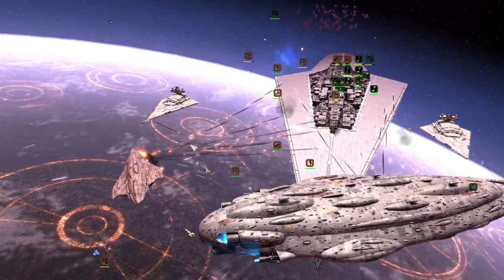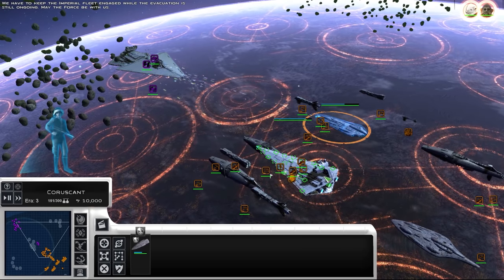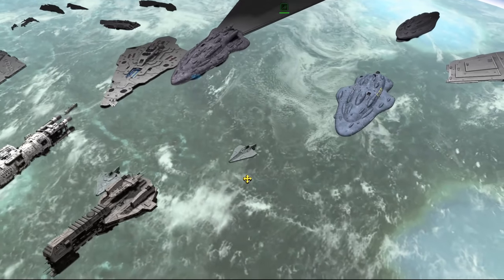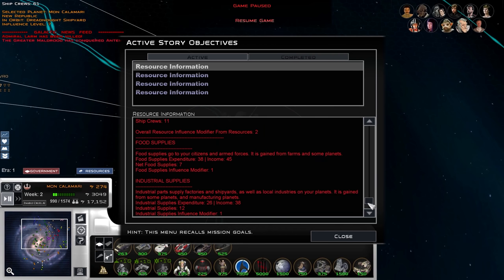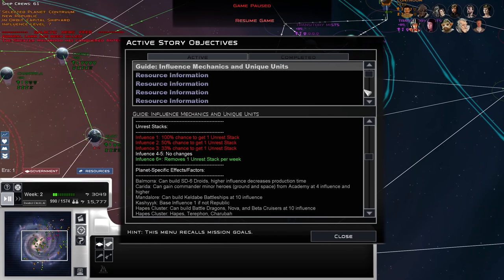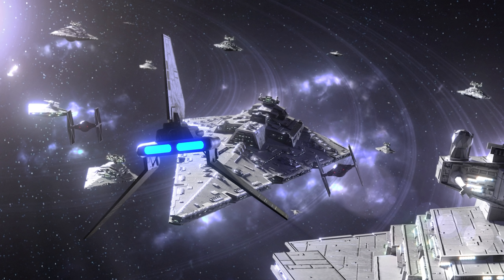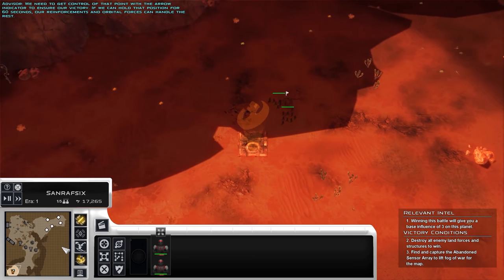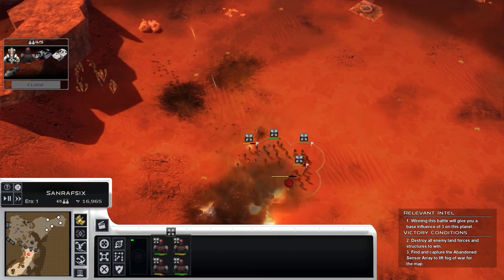Thrawn's Revenge 3.0 Released! | Star Wars: Empire at War Expanded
Thrawn's Revenge has been updated, and we're going to break down the massive list of changes that have come in this version!